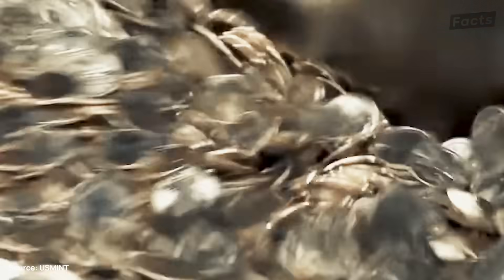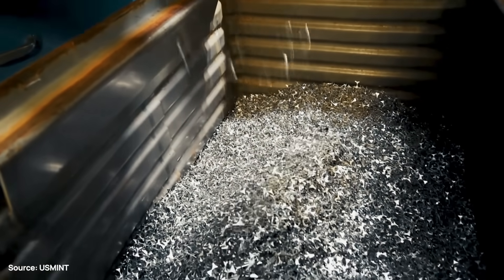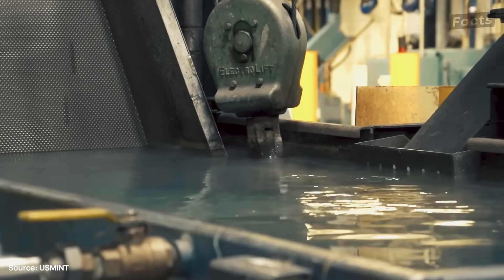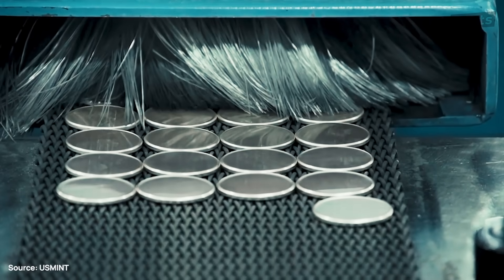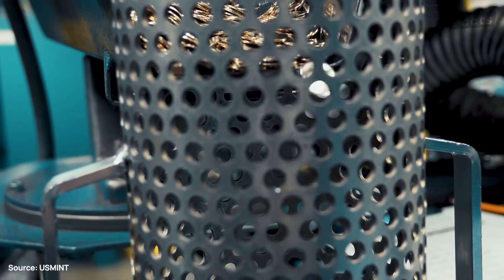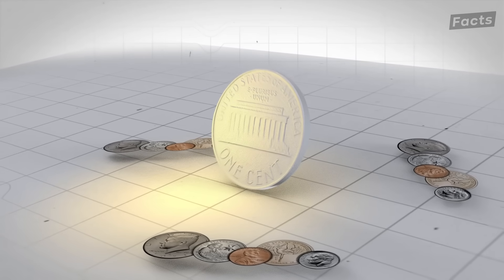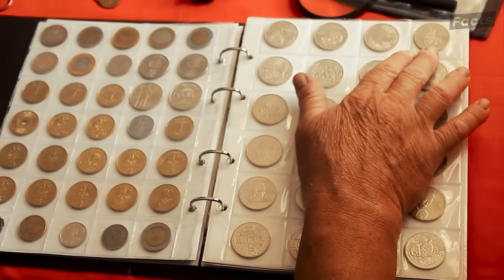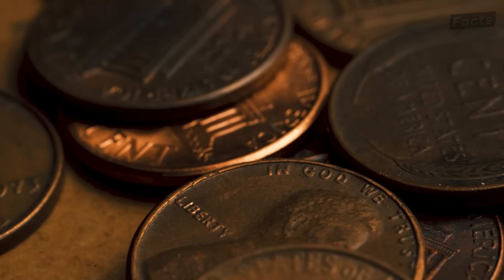How Coins Are Made - Inside U.S. Coin Factory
The US Mint makes 10 billion coins every year. It’s a remarkably efficient operation, with machines capable of sending out tens of thousands of coins a minute. These coins are survivable enough to withstand extreme heat and pressure in the manufacturing process, only to sit on the shelves for years afterward until they finally get the call to get sent out into the world at last.